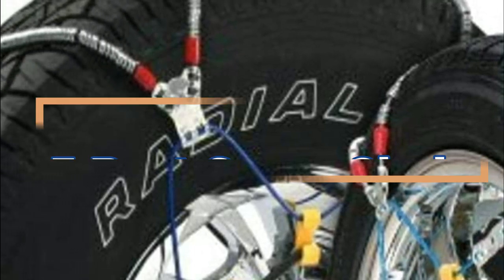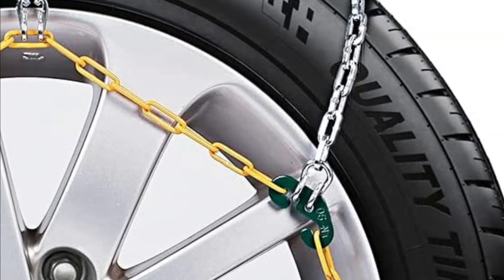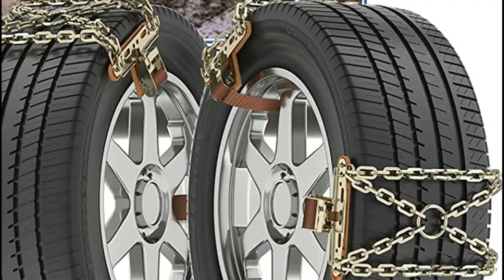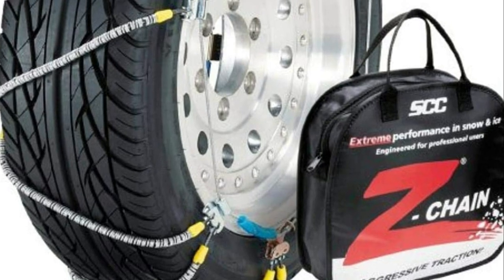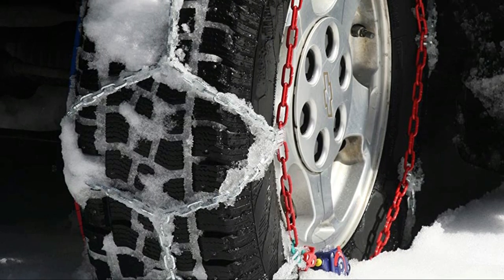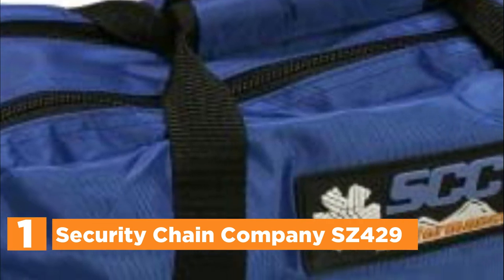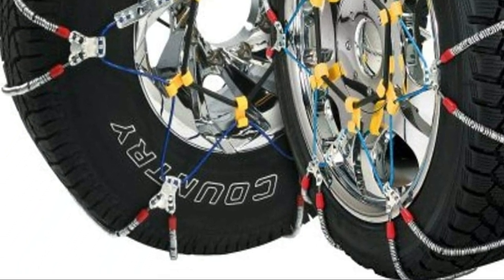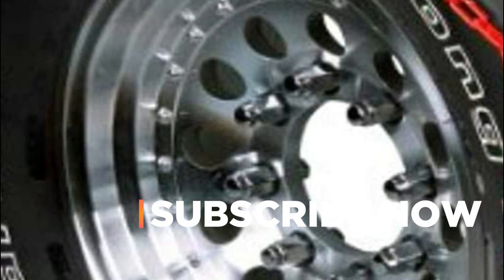Top 5 Best Snow Chain 2022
5. PLTMIV KN130

4. LILYPELLE Upgraded Tire Chains

3. Security Chain Z-583 Z-Chain

2. Peerless 0232805

1. Security Chain Company SZ429